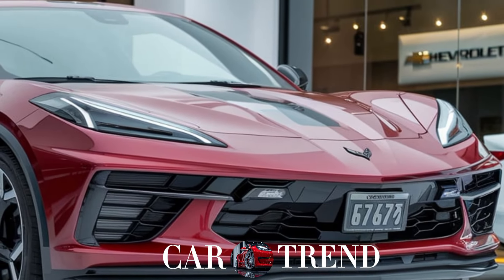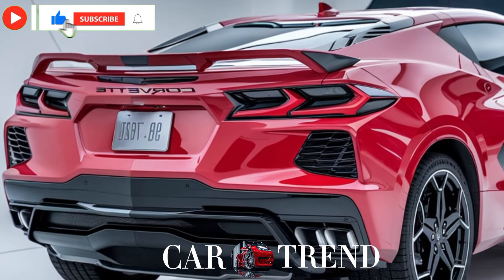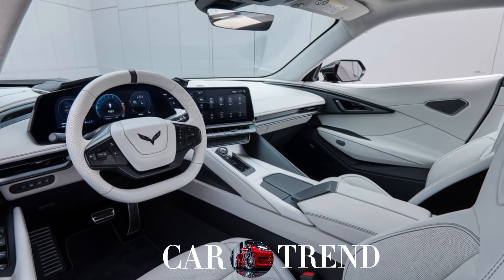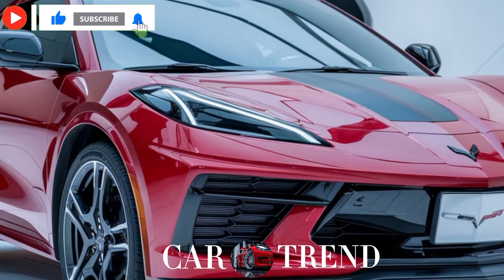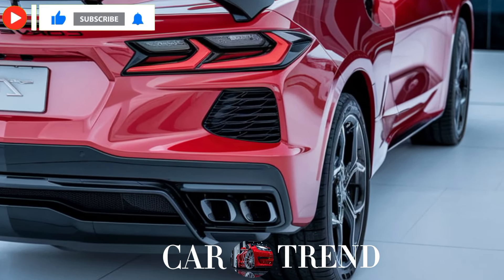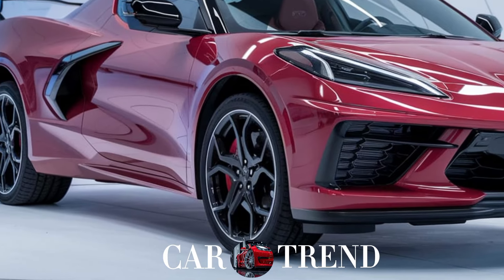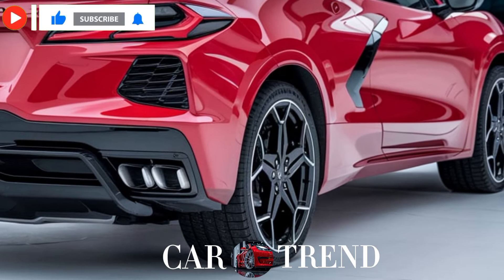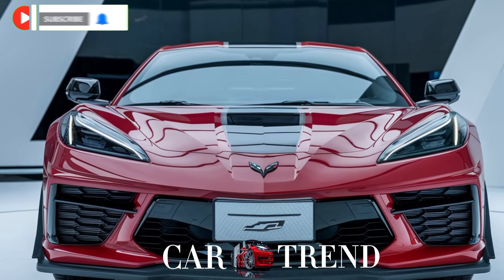2025 Corvette SUV Unveiled – The Supercar-Inspired SUV Everyone’s Talking About!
The 2025 Chevy Corvette SUV takes the legendary Corvette performance and brings it into the world of SUVs, merging sports car speed with practical utility. This bold, luxurious SUV carries Corvette’s iconic design elements, like its sculpted body, low-profile front grille, and quad exhaust tips, and pairs them with SUV versatility. The interior is packed with high-end materials, advanced tech like a full digital display, premium audio, and Corvette’s exclusive driving modes for a customizable driving experience. Under the hood, it offers a twin-turbo V8 engine capable of over 600 horsepower, making it one of the fastest SUVs on the market. Starting at around $70,000, the Corvette SUV combines performance and style for those wanting both thrills and everyday convenience.

Titles:
"Meet the 2025 Corvette SUV – A Supercar in SUV Form!"
"2025 Chevy Corvette SUV: A Game-Changer in Luxury Performance"
"Corvette Goes SUV! Inside the Powerful 2025 Corvette"
"The All-New Corvette SUV – Chevy’s Bold Move"
"Why the 2025 Corvette SUV is Shaking Up the SUV Market"
"Experience the Power of the Corvette, Now as an SUV!"
"2025 Chevy Corvette SUV: Where Power Meets Practicality"
"The SUV That Drives Like a Sports Car – 2025 Corvette"
"First Look at the 2025 Corvette SUV: A Luxury SUV Like No Other"
"Chevy Corvette SUV 2025 – The Future of Performance Utility"